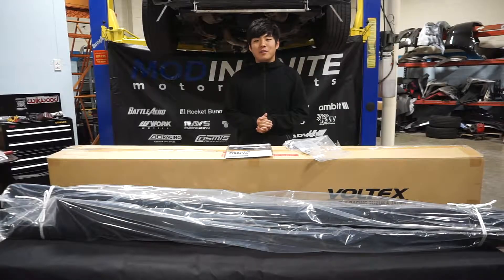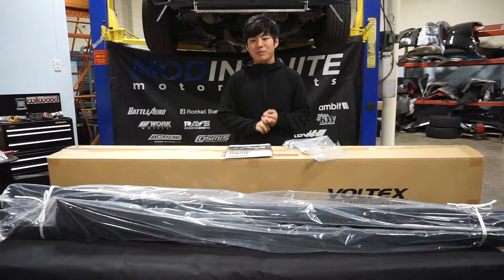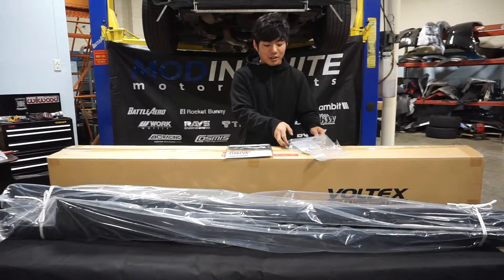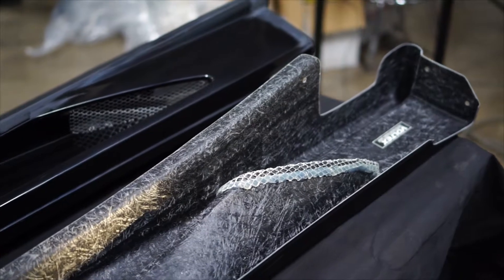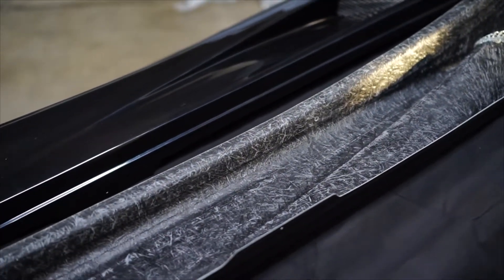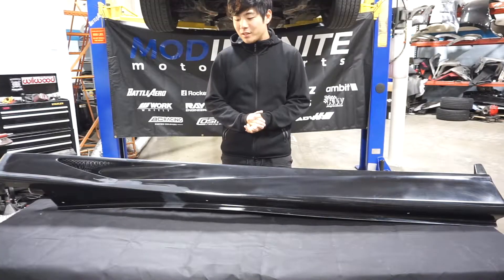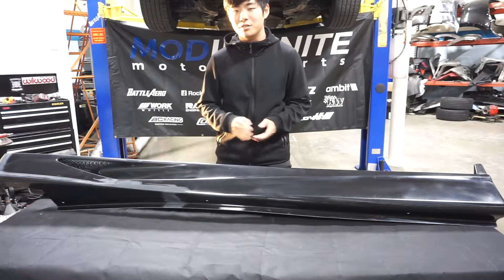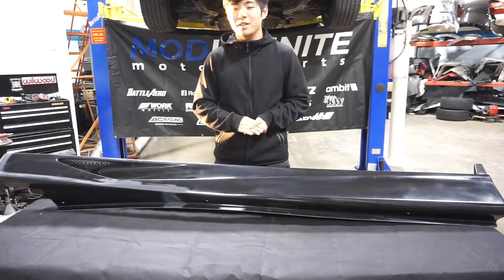Voltex Racing EVO 8/9 Sideskirt Overview | Mitsubishi Lancer Evolution VIII/IX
In this video, Caleb guides us through what you should expect with your next Voltex Racing EVO 8/9 Sideskirt for your Mitsubishi Lancer Evolution VIII/IX platform.

You can find your next Voltex Racing side-skirt or other Voltex Racing products on our website.